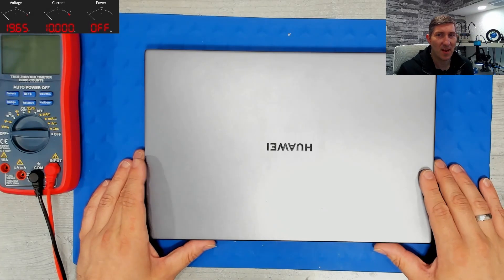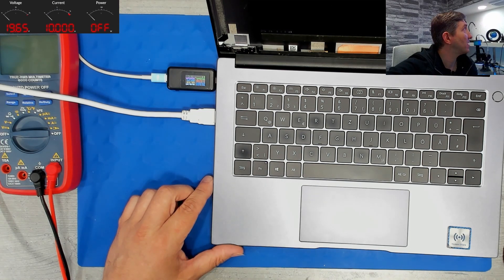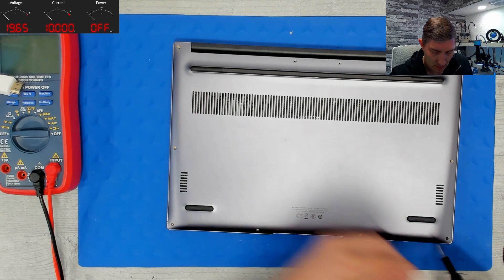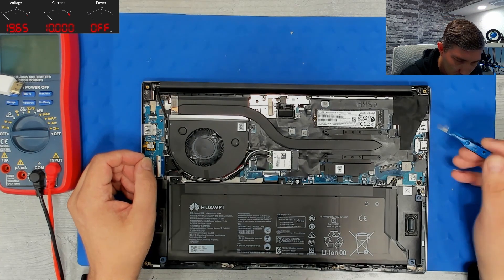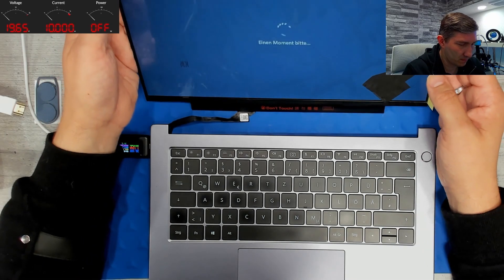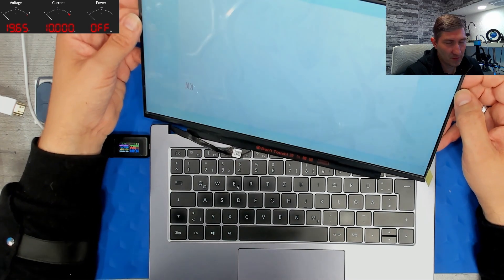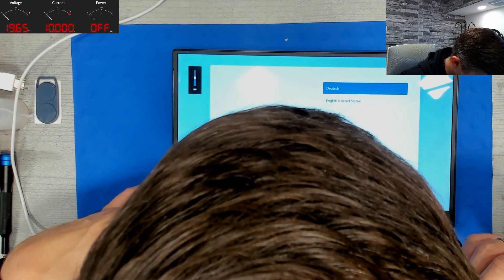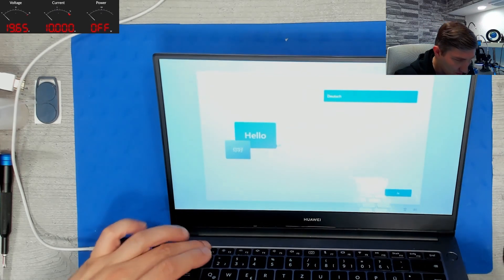Huawei Matebook D14 - No Backlight? The normal madness when a random person wants to be a technician